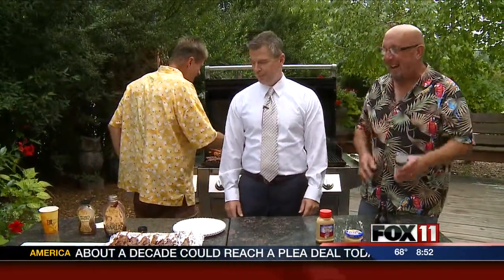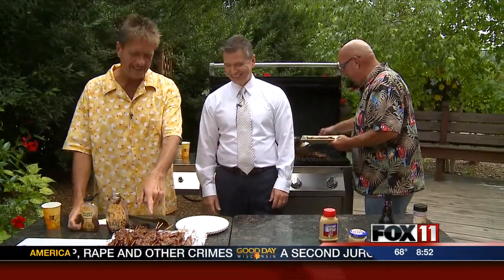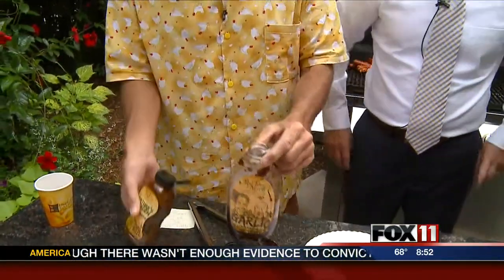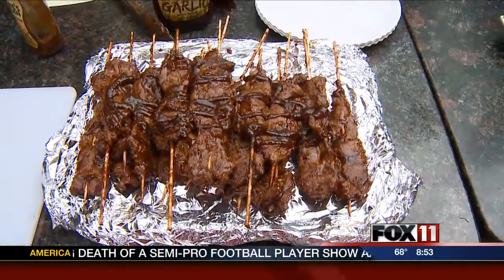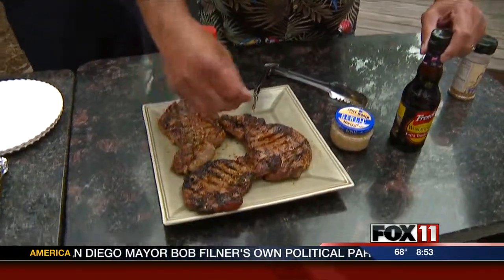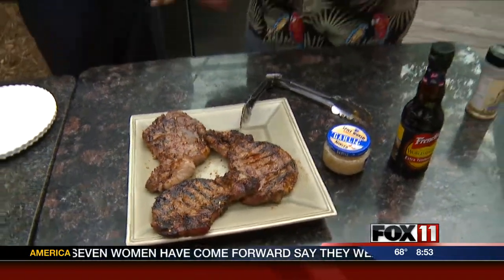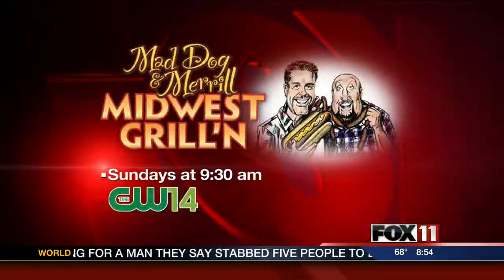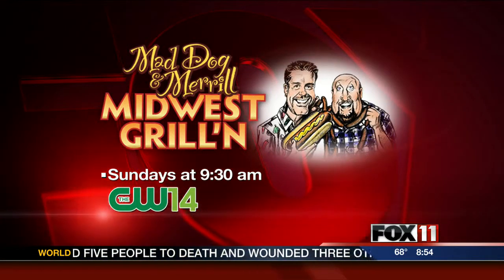GDW8 Mad Dog and Merrill Grilling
Mad Dog and Merrill are grilling up some steak kabobs.